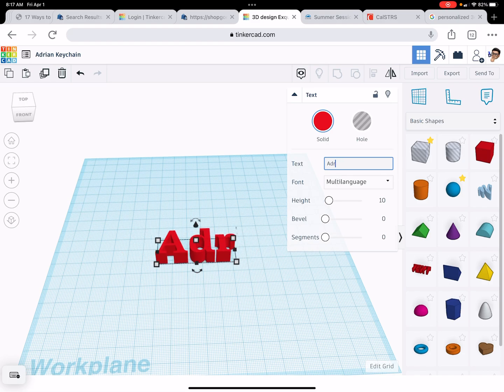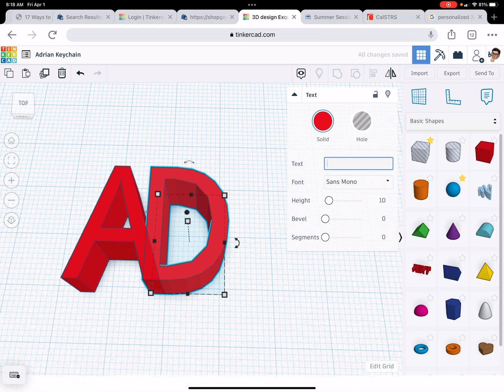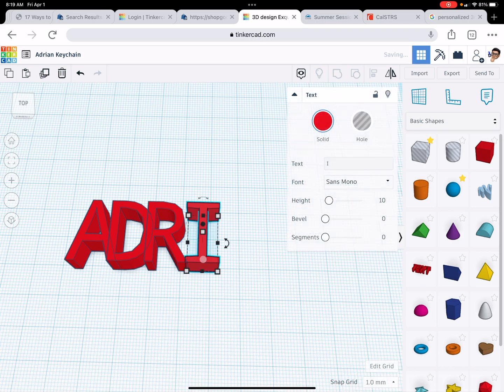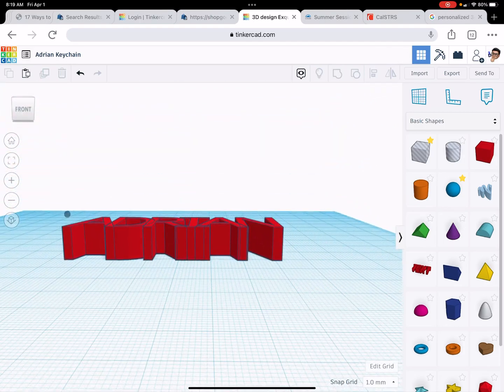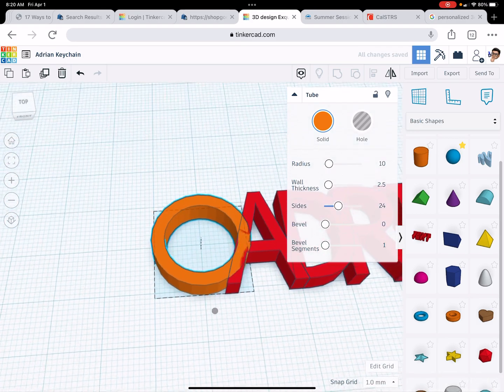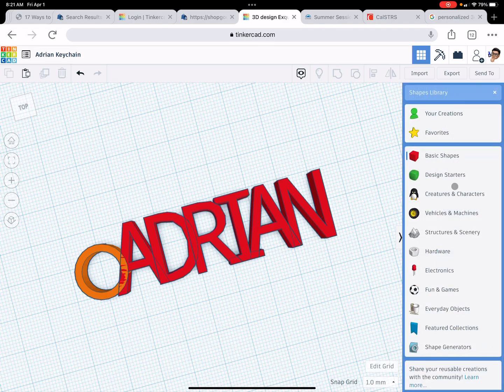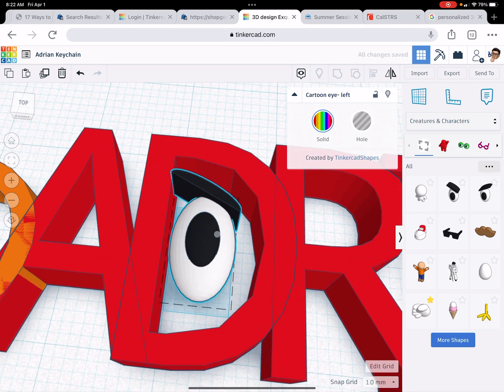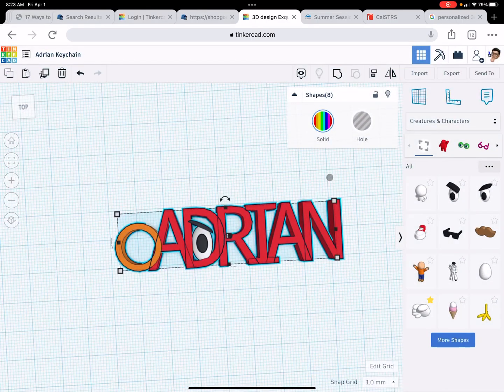How to make a personalized keychain in Tinkercad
This is a very easy tutorial most students can handle.  Enjoy printing these and giving them as gifts.